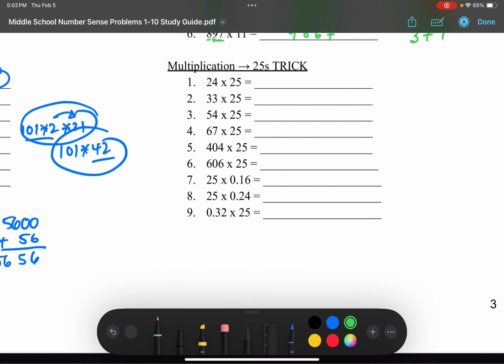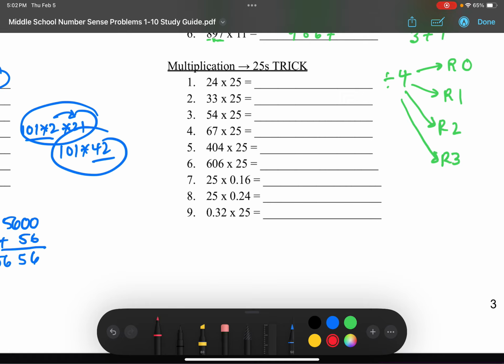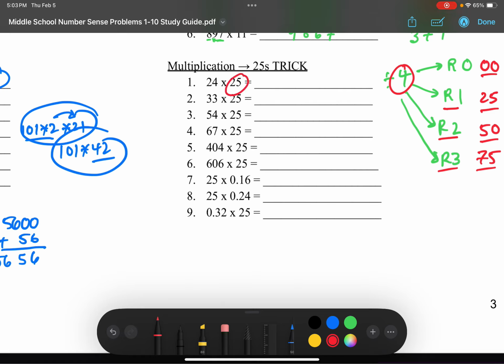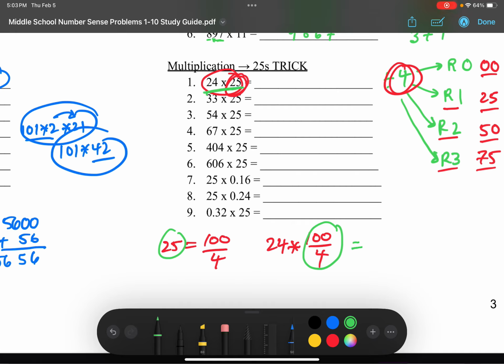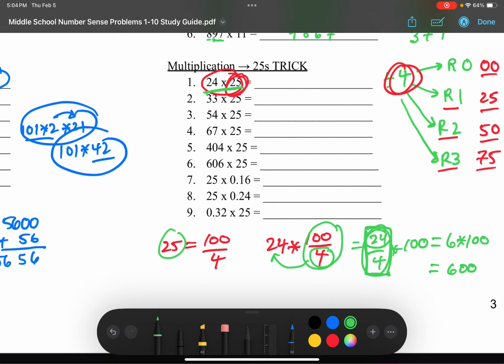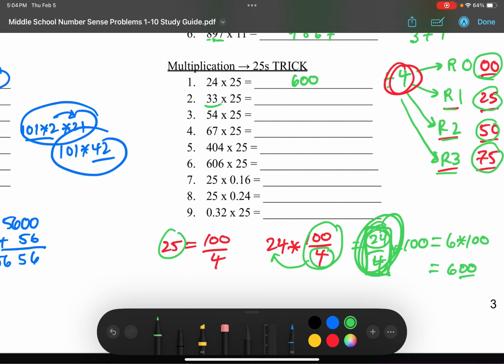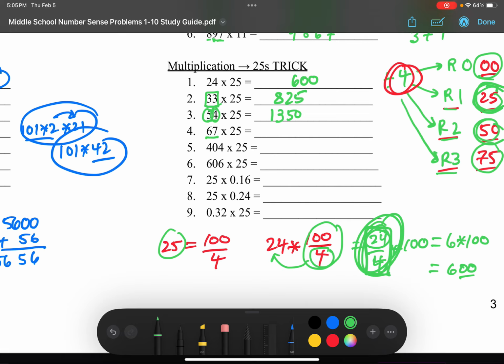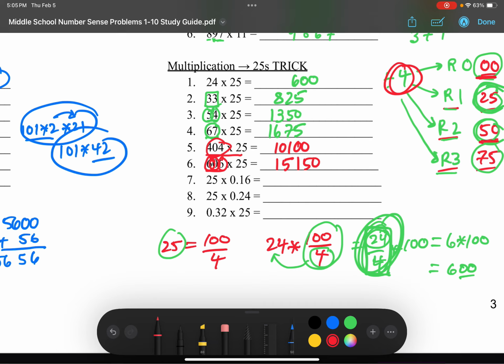UIL Number Sense (Middle School) | 25s Multiplication Trick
This video is for Middle School UIL Number Sense and introduces the 25s multiplication trick.

Students will practice:
 • Using the 25s trick to multiply quickly
 • Applying number sense instead of long multiplication
 • Improving speed and accuracy on UIL-style problems
 • Recognizing when this shortcut is useful during a contest

This strategy is common in UIL Number Sense and helps students work more efficiently with certain multiplication problems.

Best used with timed practice to build confidence and fluency.